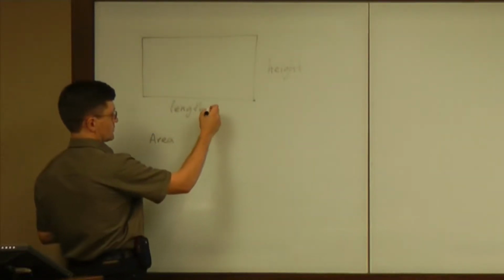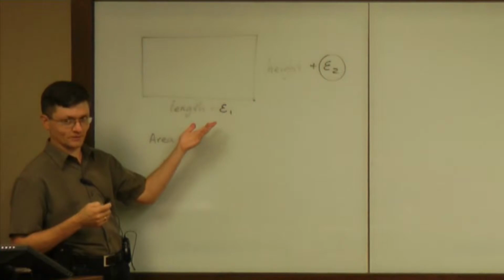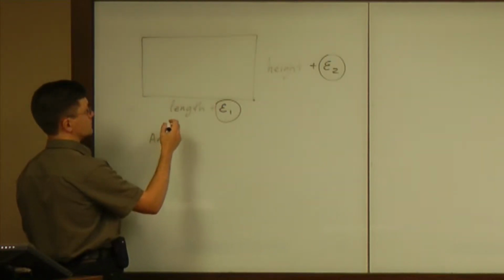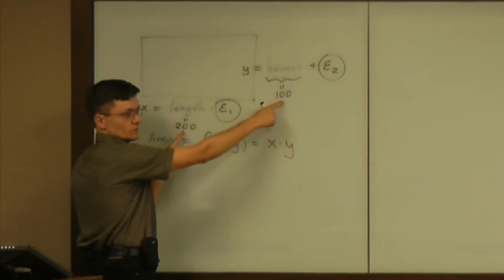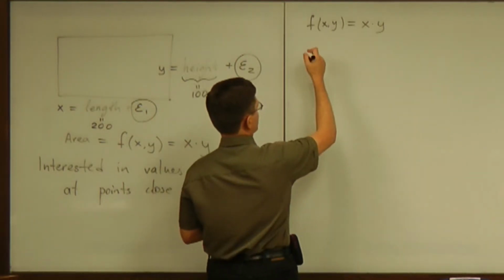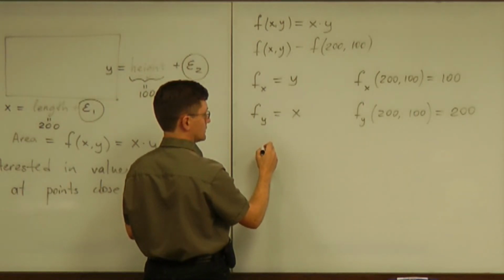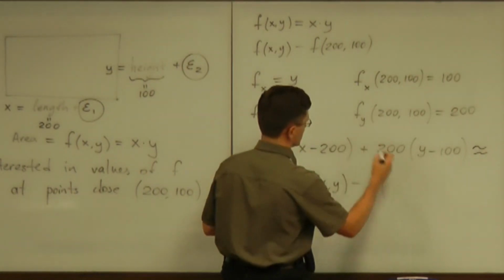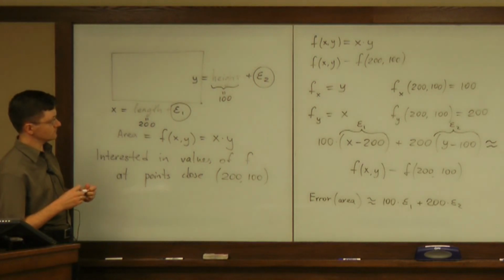Lecture 2011.06.22 Part 01/6 Linearizing the Error in Measuring the Area of a Rectangle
Linearizing the error in measuring the area of a rectangle.